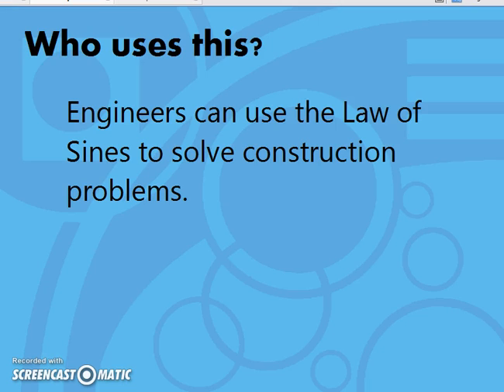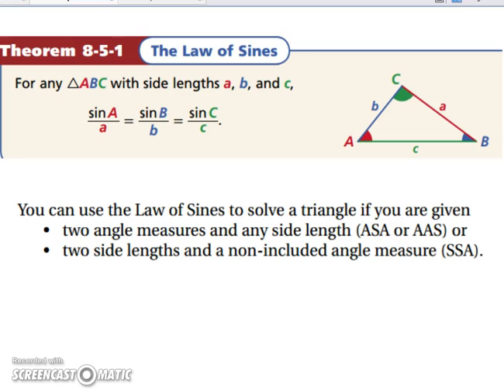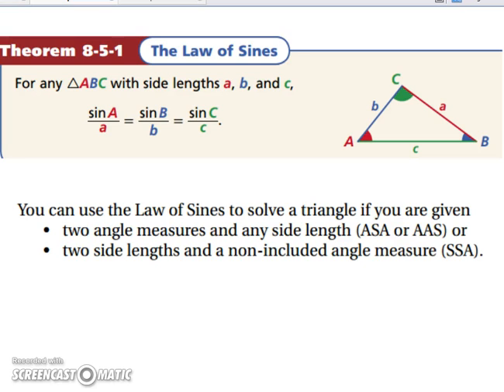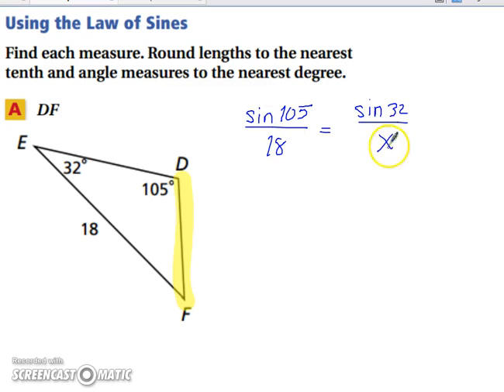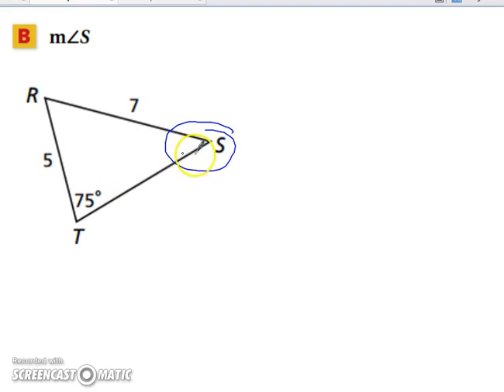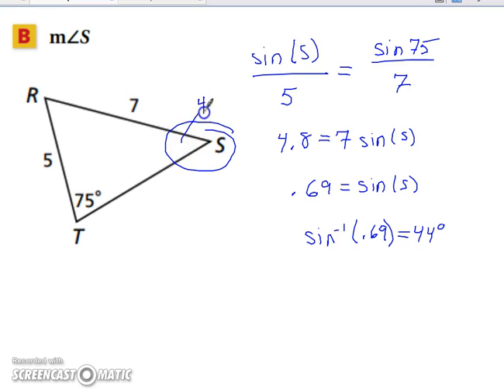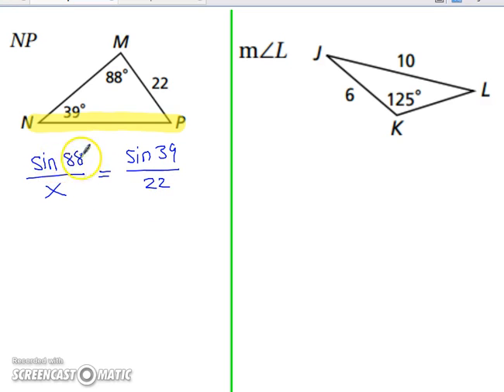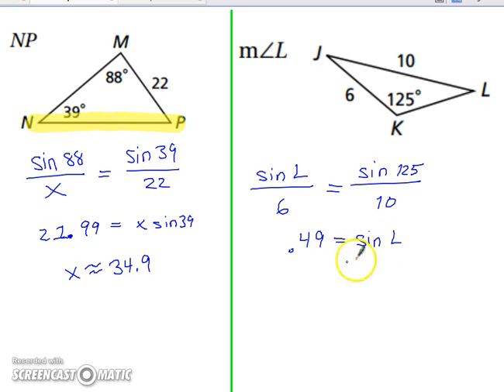Law of Sines